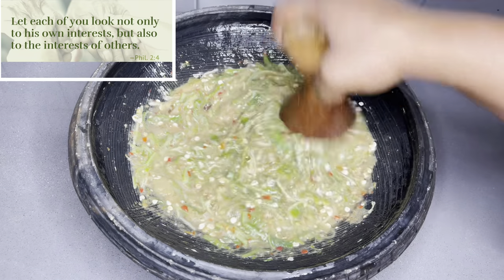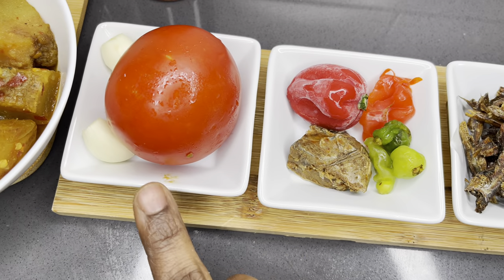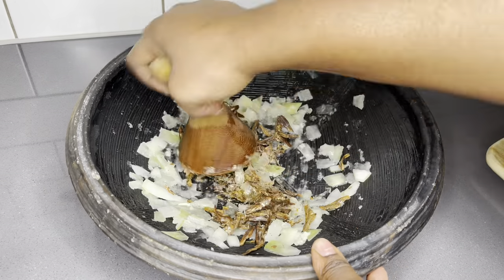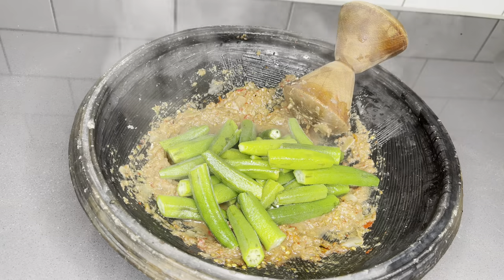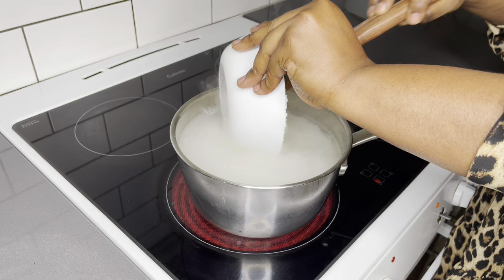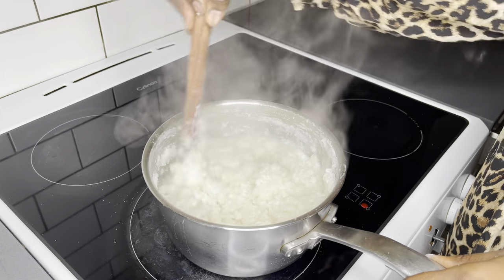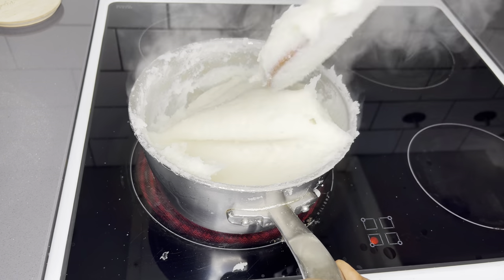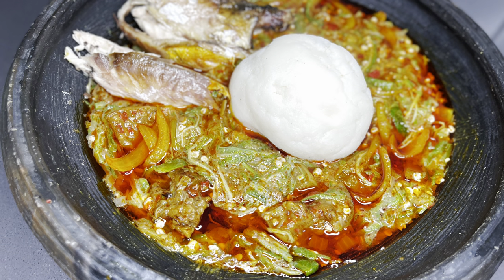Fetri Toto | Okro Sauce / Dip & Eworkpl3 | Volta Style| Recipe | Step By Step | Lovystouch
Fetri Toto simply means Pounded Okro in Ewe , and it is one of the easiest way to enjoy slimy Okro . It is super quick easy and very economical ❤️
If you’ve not tried before please do and you will love it.

~~~ingredients

200g Fredh okro
1 fresh tomato
1 habanero pepper
3-4 kpakpo shito
 1 large white onion
200g smoked mackerel
A handful of smoked anchovies
A piece cured fish (momone )
60mil palm oil
2 cloves of garlic
100g precooked cow skin (wele ~optional )

~Eworkpl3
3 cups of cornmeal flour
1 liter of water
1 tbs salt

Tiktok; Lovystouch